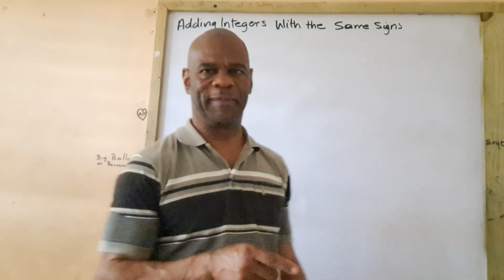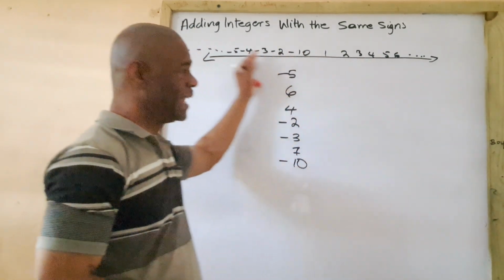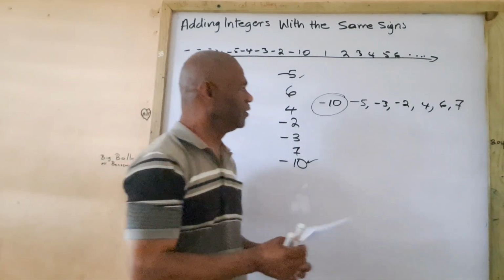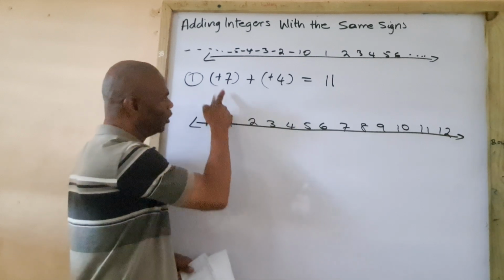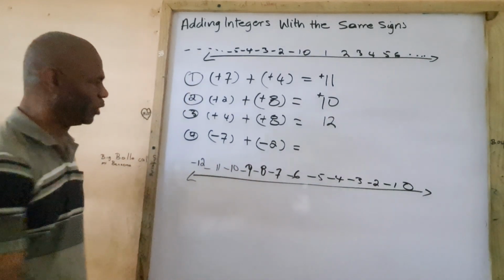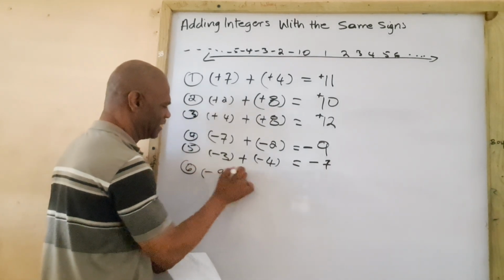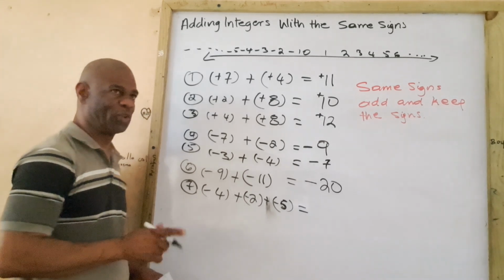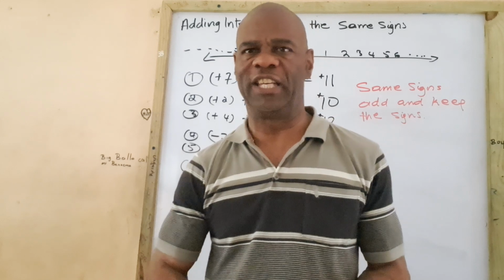Adding integers whose signs are the same #1